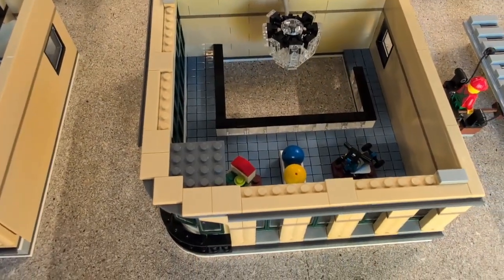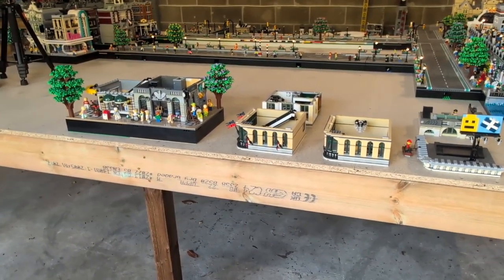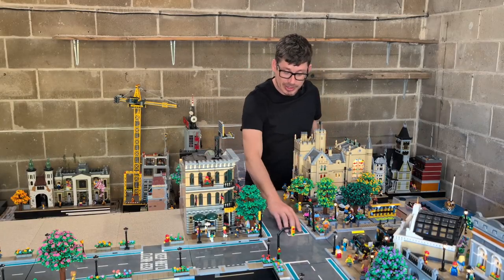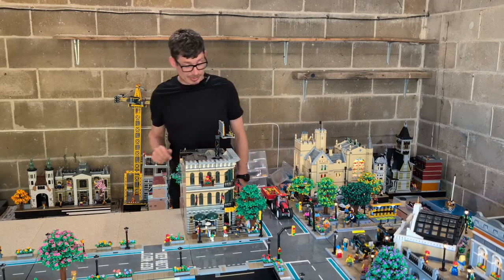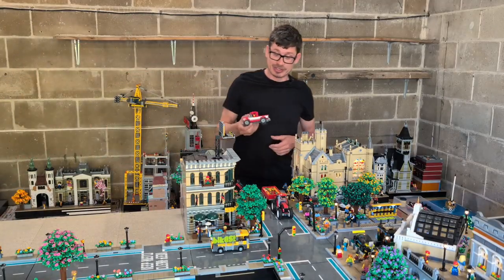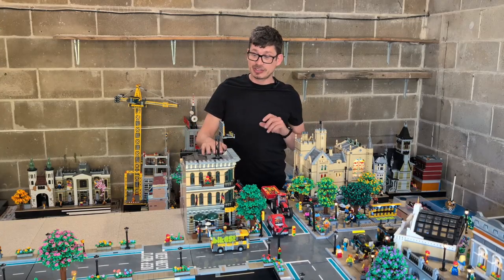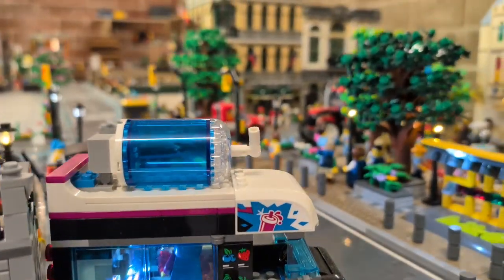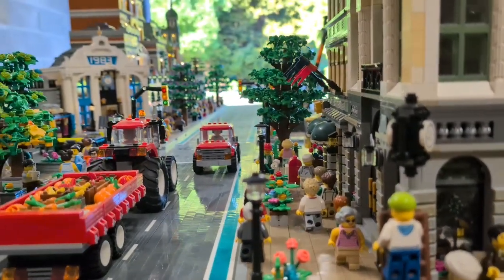Grand Emporium & Brick Bank Review & City Placement